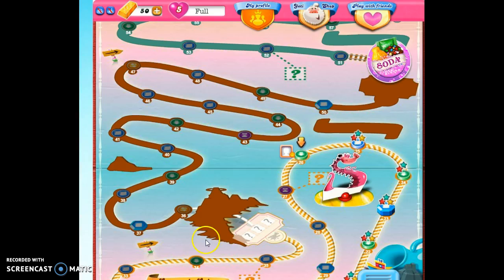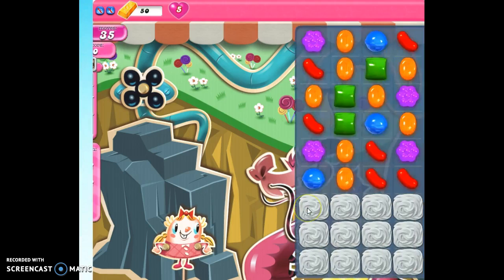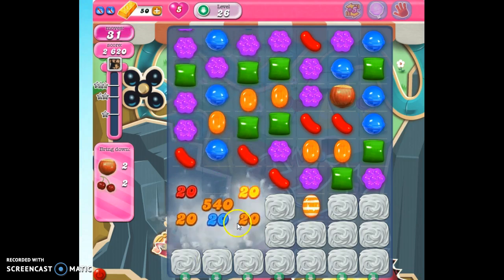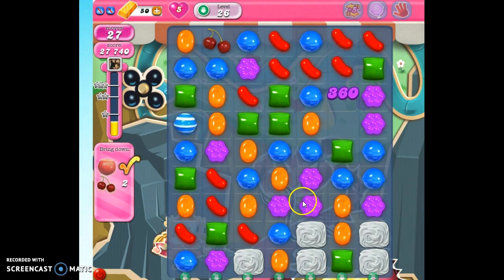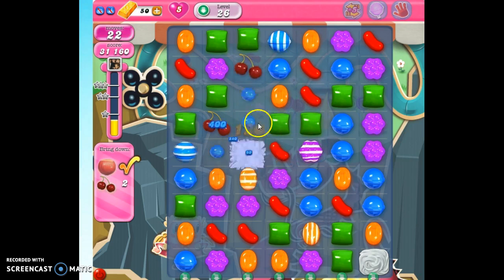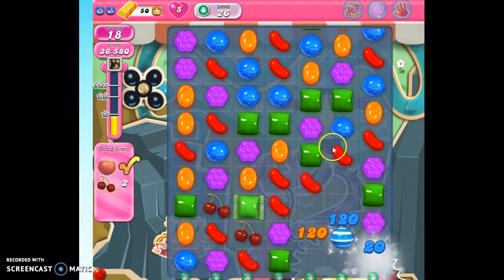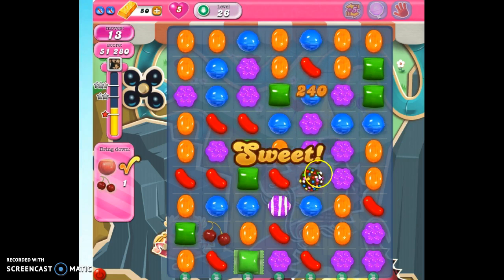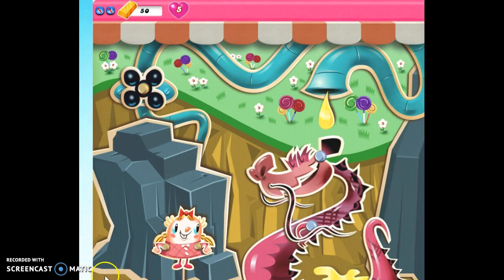Candy Crush Level 26